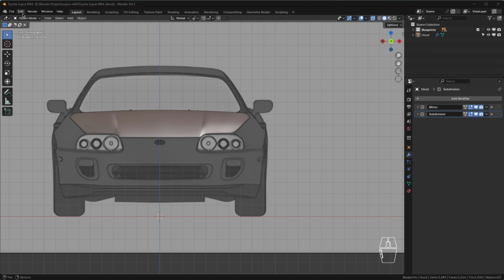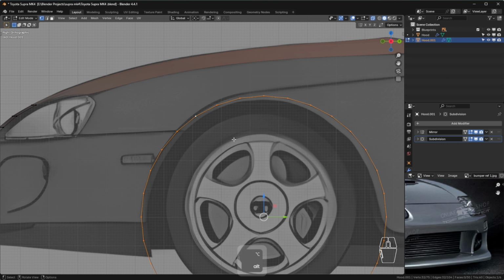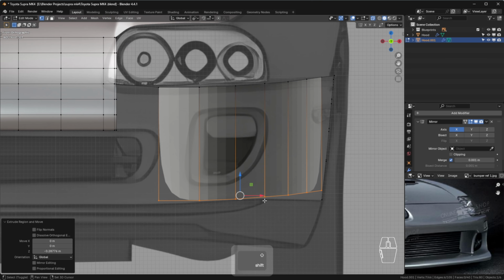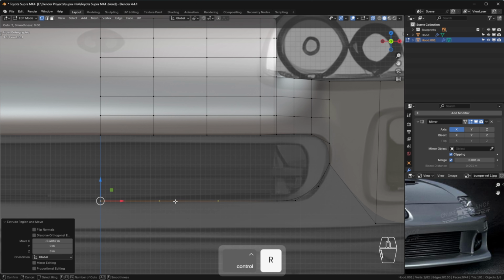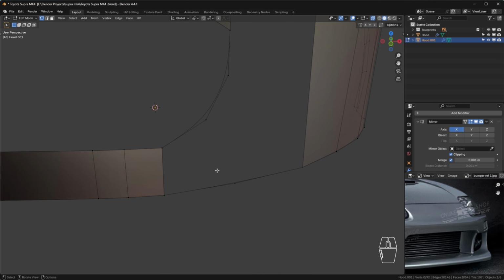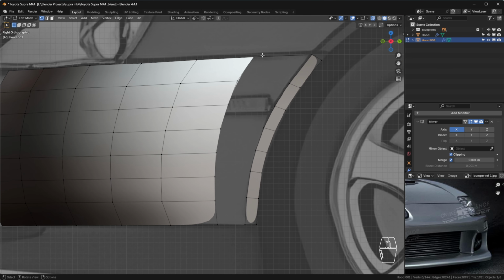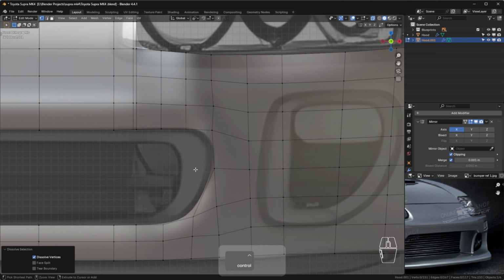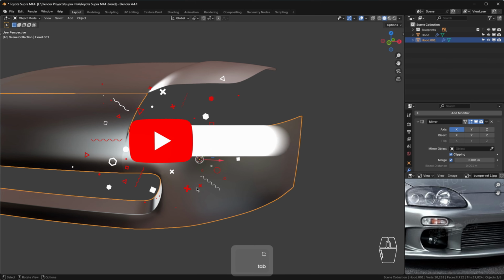Blender Car Modelling Tutorial - Front Bumper (Step-by-step)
In this video, we begin modeling the front bumper of the legendary Toyota Supra Mark 4 — a key piece in capturing the car’s bold and aggressive look. This is the first part of the bumper modeling process, where we focus on laying down the base shapes, blocking out the major forms, and setting up clean, beginner-friendly topology.

If you're new to Blender or just starting out with car modeling, this is a perfect opportunity to follow along and learn practical techniques in a real-world project. We go step-by-step through the process, keeping it easy to understand while still covering essential modeling skills you’ll use again and again.

This series is all about building a detailed, accurate model while helping beginners get comfortable in Blender — and there's no better place to start than with a piece as iconic as the Supra’s front bumper.

ALL THE BEST AND HAPPY CREATING!

If there is any issue with the files let me know!!

Any doubts you have for this video be sure to put them in the description!!

TIMESTAMPS
00:00 Start of the Youtube Video
00:18 Start
19:40 Completion of Part 1 of the Tutorial